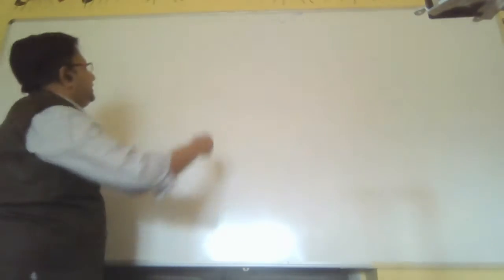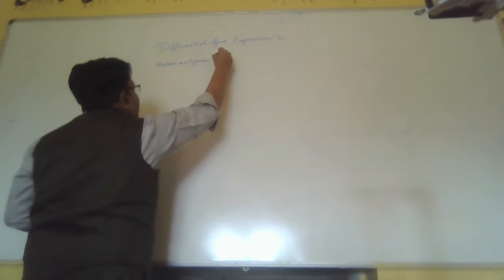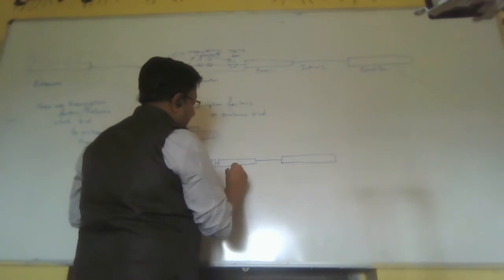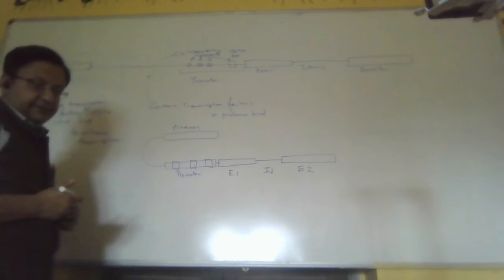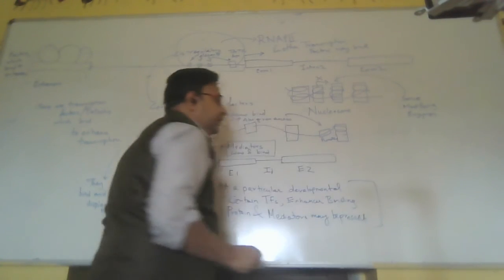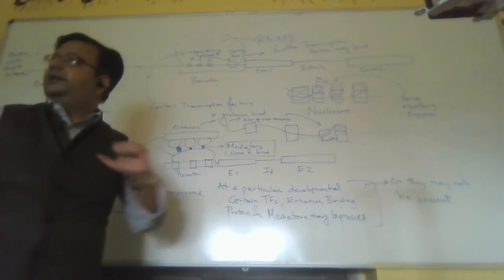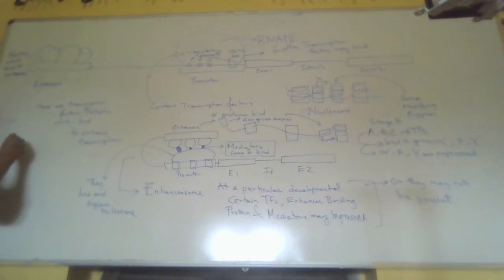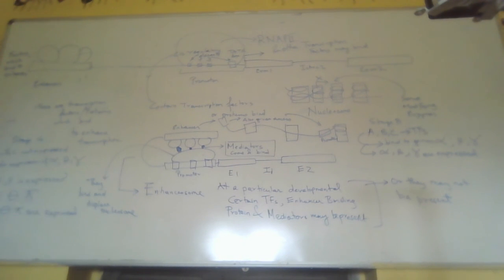Differential Gene Expression Lecture 2_ 2 2021 11 27 13 32 19